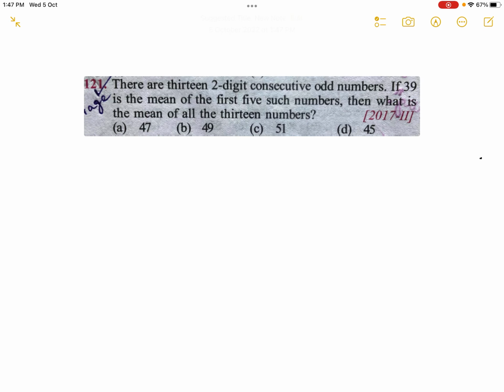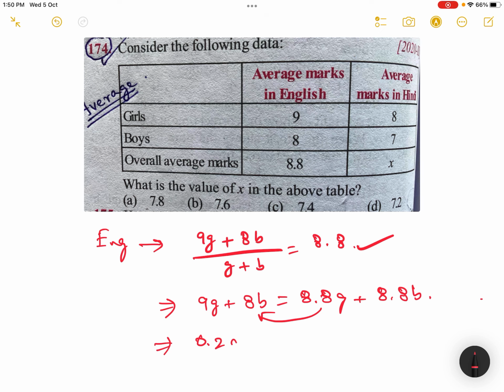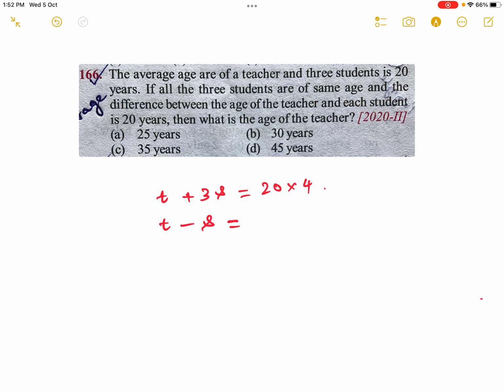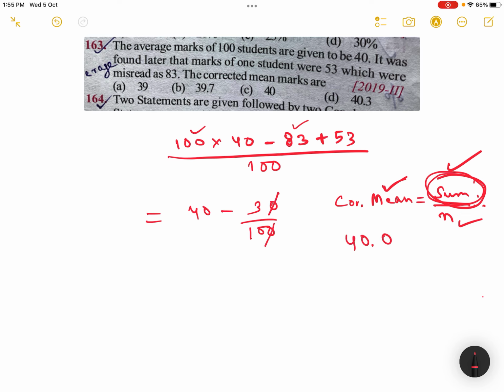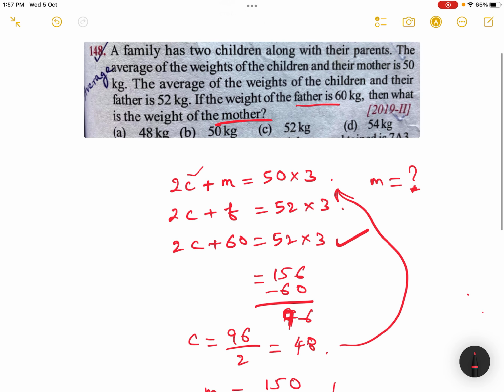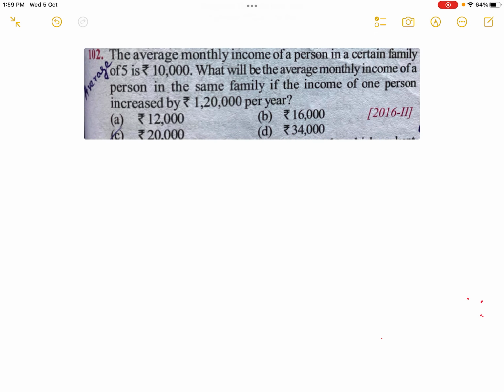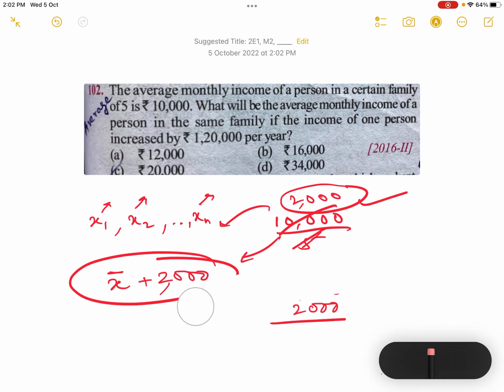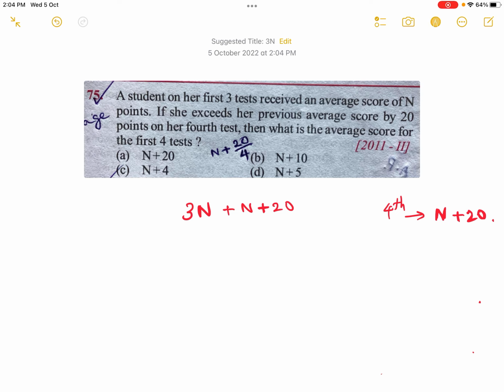Average (CSAT PYQs)